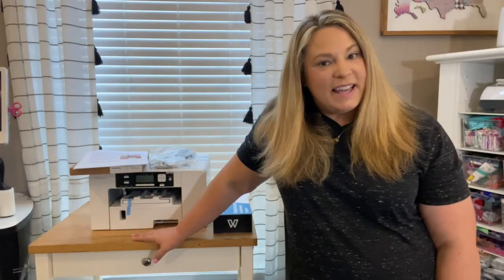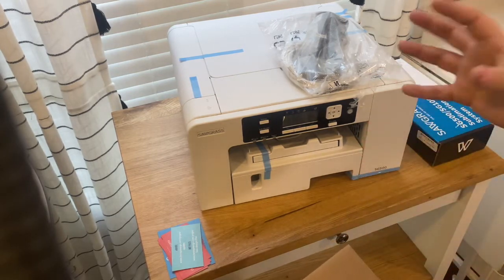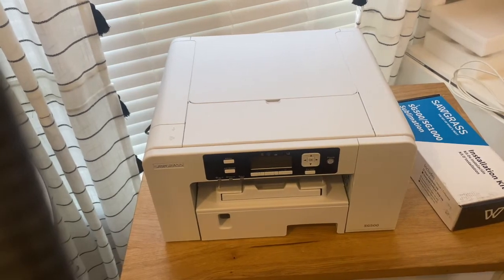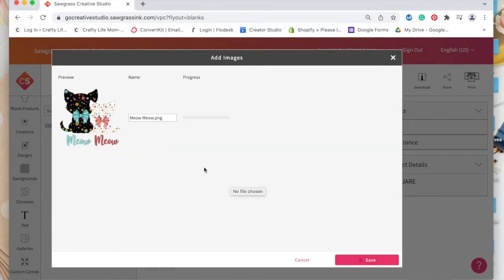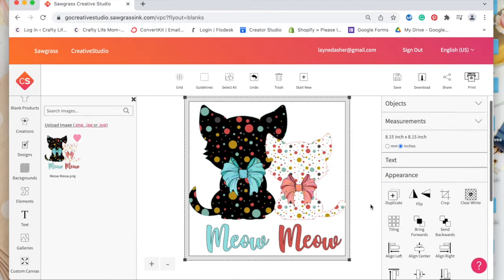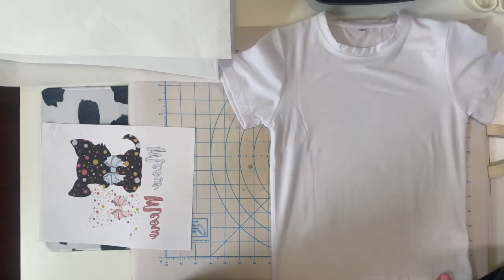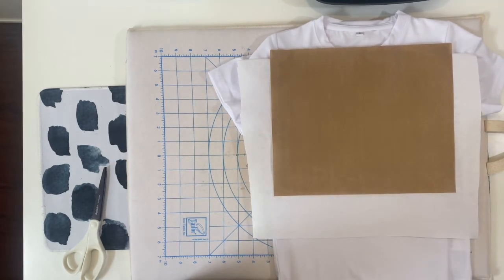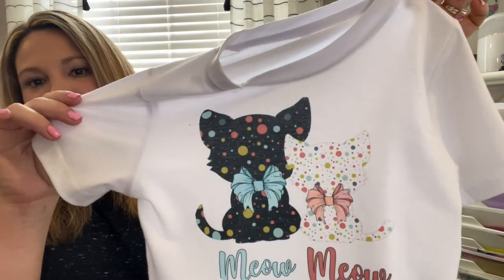Setting Up My Sawgrass Sublimation Printer - Get Started with sublimation crafts and DIYs.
Get started with sublimation printing using the Sawgrass Sublimation Printer. In this tutorial, I show you how I set up the Sawgrass SG500 Sublimation Printer and make my first sublimation project.

🎀 Small Ikea Island with wood top - Torniviken
🎀 Large Craft Island (similar)
🎀 Ikea Glass Cabinets  - Liatorp
🎀 Rolling Craft Table

🎀 Silhouette Cameo 4
🎀 Cricut Maker
🎀 Cricut Joy
🎀 Cricut Easy Press
🎀 Cricut Mug Press
🎀 Cricut Mini Press
🎀 Sawgrass SG 500
🎀 Brother Embroidery Machine

🌟 Supplies and Tools I Use 🌟
🎀 Tool Carousel
🎀 Cricut Tool Set
🎀 Cricut Combo Tool
🎀 Scraper Tool
🎀 Transfer Tape
🎀 Lint Roller
🎀 Heat Tape
🎀 Clear Tape Dispenser
🎀 Cricut Iron-On Vinyl
🎀 Stahls Easy Weed Heat Vinyl
🎀 Paint Markers
🎀 Glue Gun
🎀 Heat Tool
🎀 Desk Vacuum

🌟 Embroidery Machine Supplies🌟
🎀 Sticky Stabilizer Tearaway
🎀 Water Soluble Stabilizer
🎀 Curved Scissors